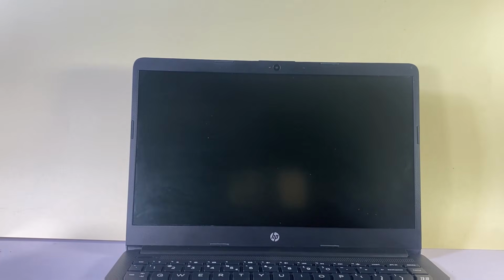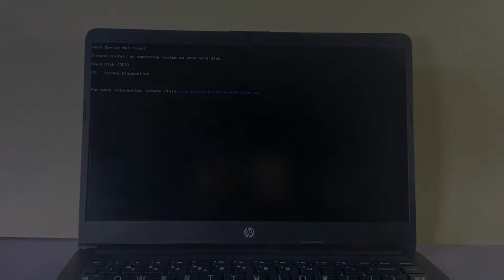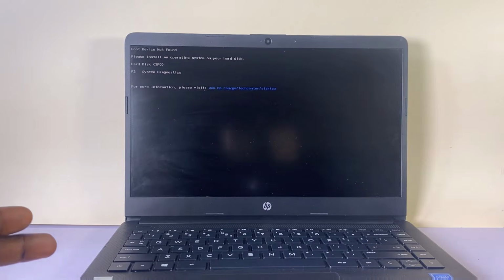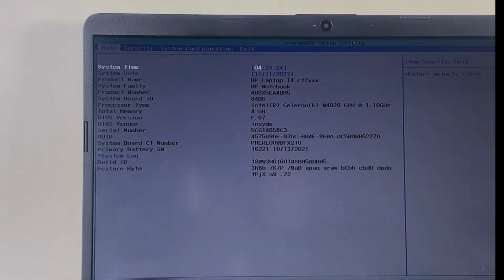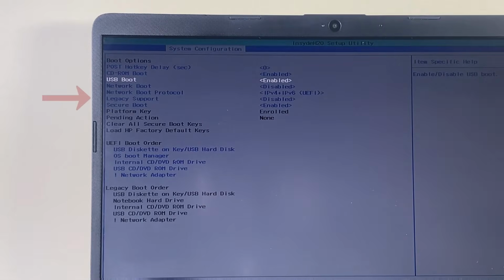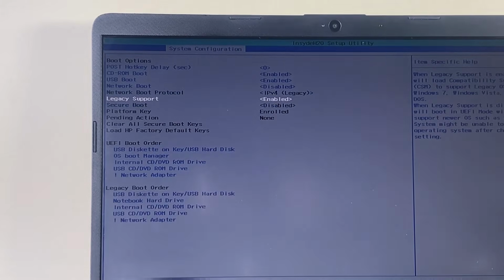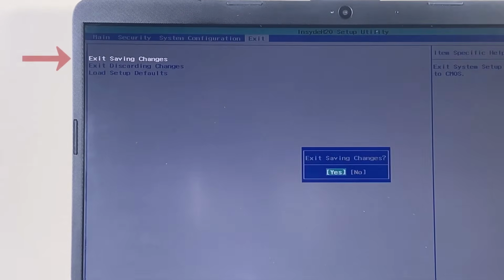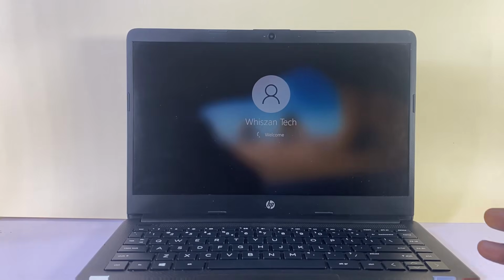How to Fix 3F0 boot device not found or hard drive error on a Hp laptop, Hard Disk not found (3F0).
Addressing the "Boot Device Not Found - Hard Disk (3F0)" error during computer or laptop startup requires troubleshooting. The problem may arise if the system attempts to boot from an alternative device, such as a USB key or CD, instead of the designated hard drive. Resolve this issue by adjusting the BIOS boot options.

The occurrence of the Hard Disk (3F0) error code upon boot-up may stem from a failing or non-functional hard drive. Additionally, this boot error might indicate that your BIOS settings are configured for legacy boot rather than secure boot or UEFI boot.